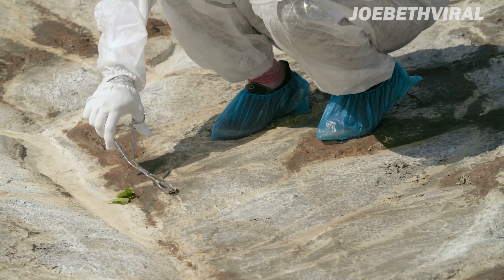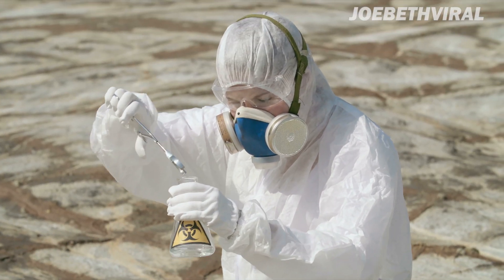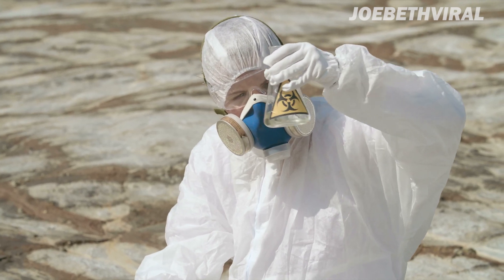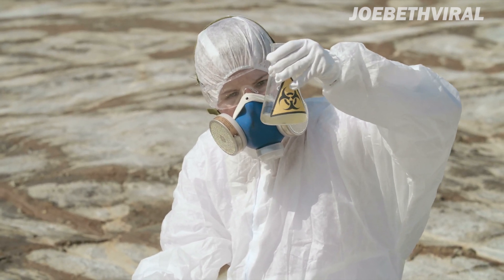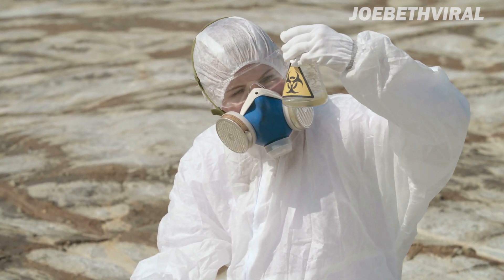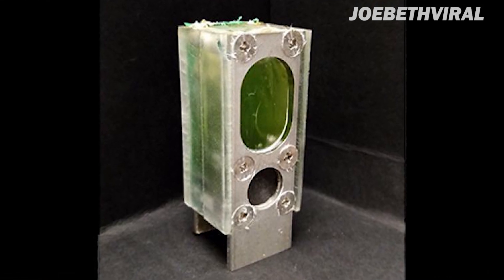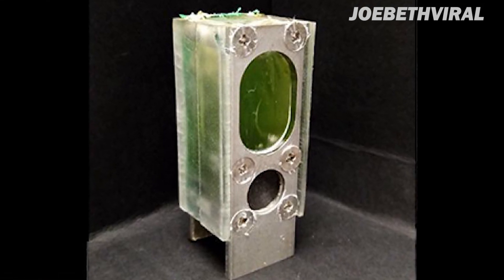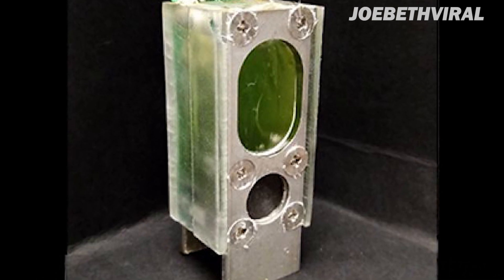Computer Powered by Algae is the future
Researchers at the University of Cambridge housed a colony of cyanobacteria, sometimes known as blue-green algae in a battery-sized metal container.

Computer Powered by Photosynthesis (Algae) created by Scientists

The device was placed on a windowsill, where the algae photosynthesized and generated a modest current of energy that powered an ARM Cortex-M0+ processor. If a typical desktop computer uses 100 watts per hour, it would need around 333,000,000 algae "batteries" to power it. Biophotovoltaics is an expanding field of study that harnesses the energy produced by microorganisms that transform light into electricity via photosynthesis.